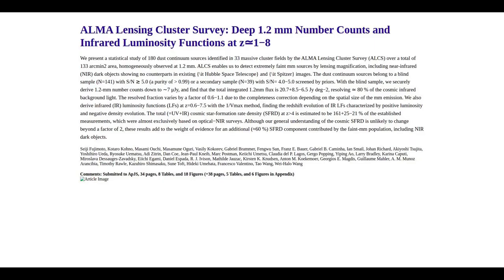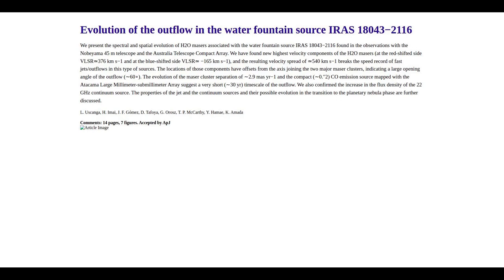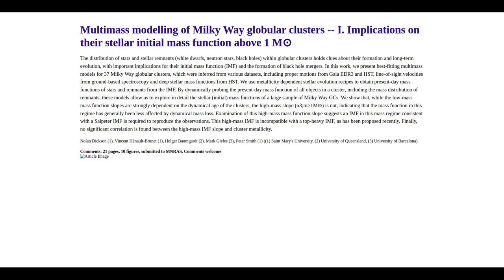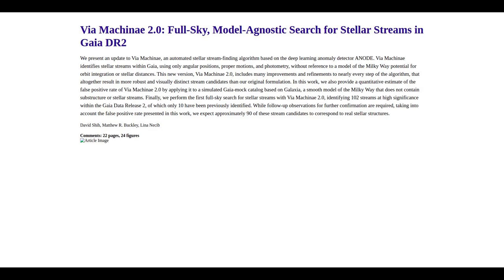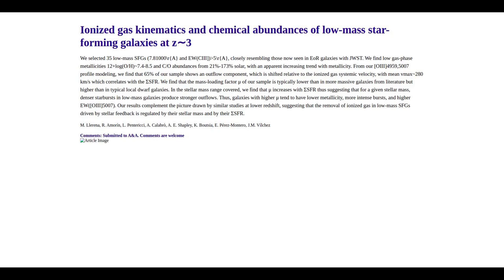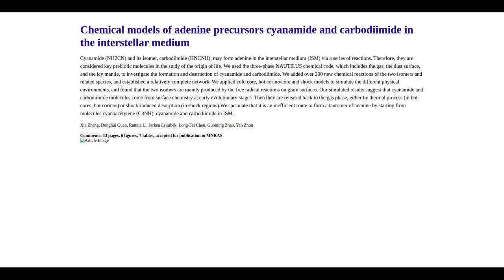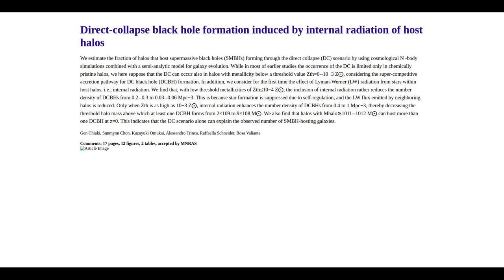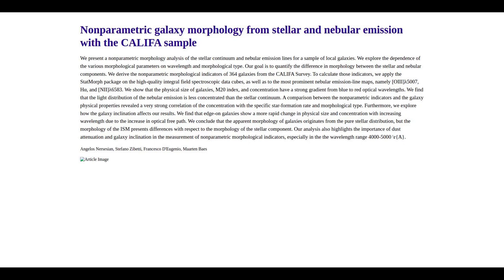Astrophysics of galaxies arxiv March 6, 2023